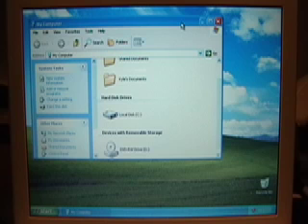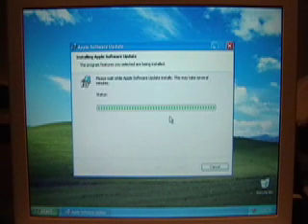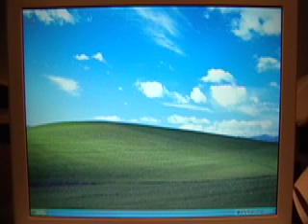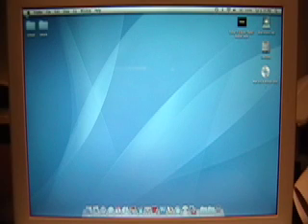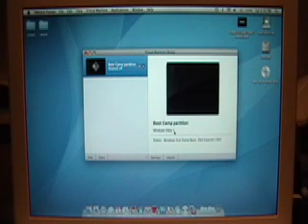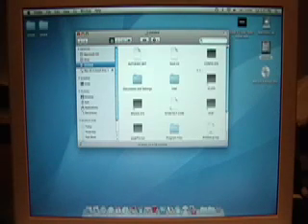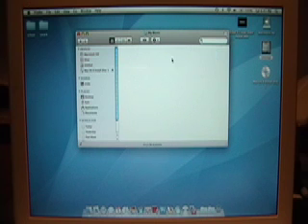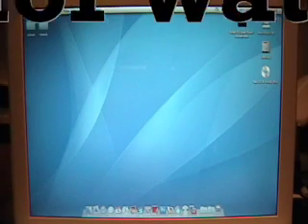how to install xp on mac part 2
this is how to install windows using boot camp